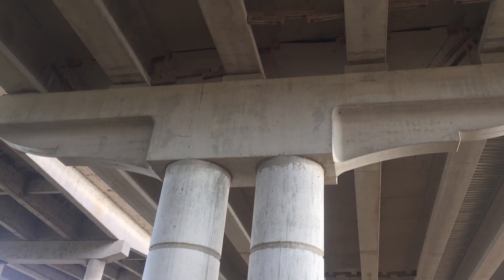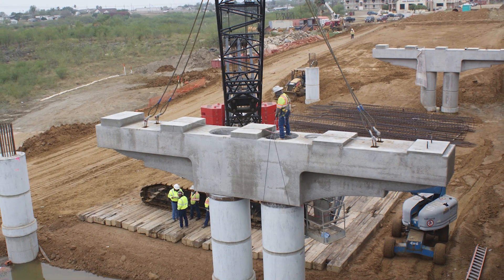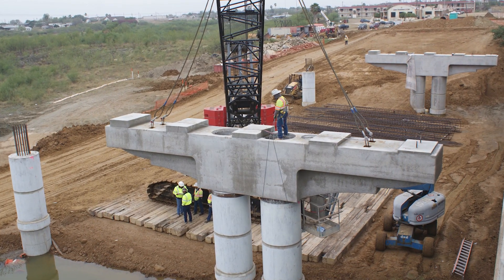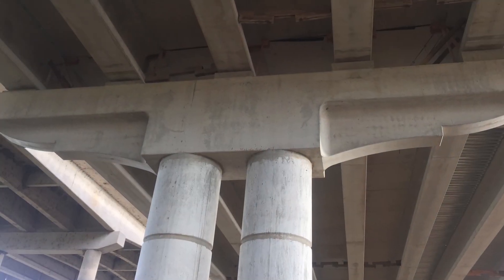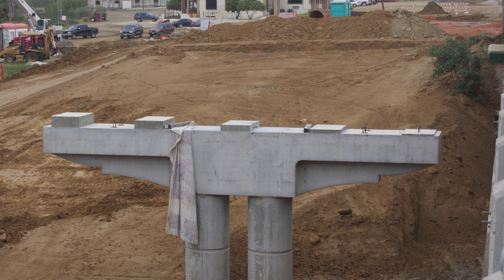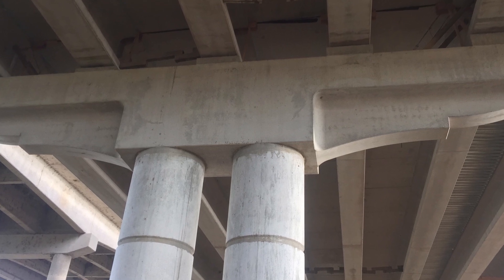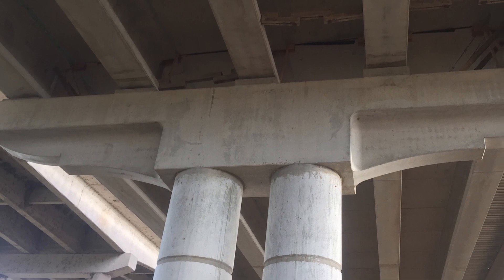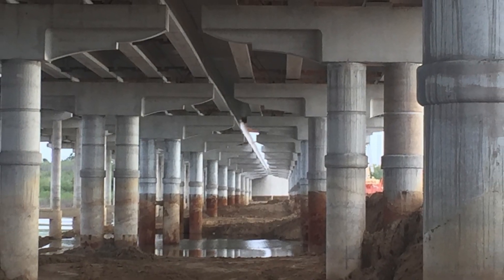Best Use​ Precast Concrete Innovative Bridge Design - Arroyo Veleño Bridge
The large, pipe void design eliminated the possible conflicts during erection and made the use of small-aggregate ready-mixed concrete for the connection. It is estimated that this method:

* saved 170 forming days
* reduced materials for a project savings of over $410,000.
* ability to erect multiple caps in a single shift accelerated the construction schedule.

Thirty individual precast caps were used on this project, each weighed ​approximately 102,500 pounds.